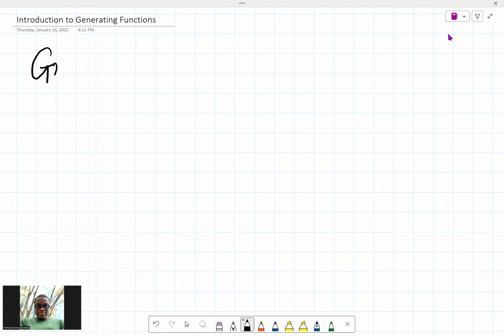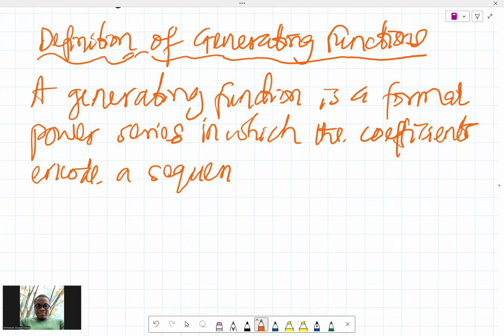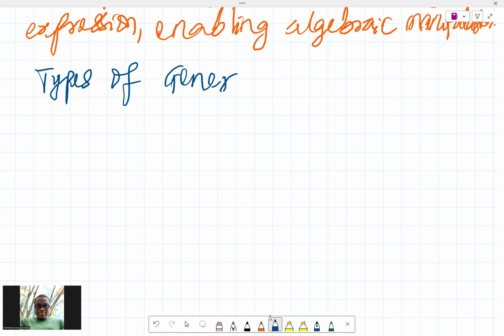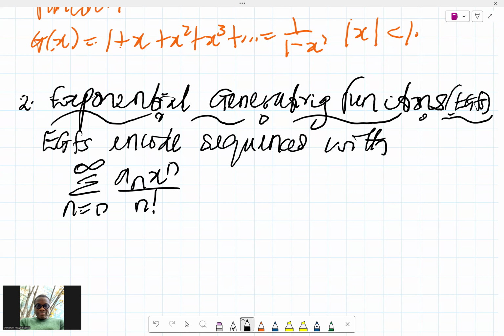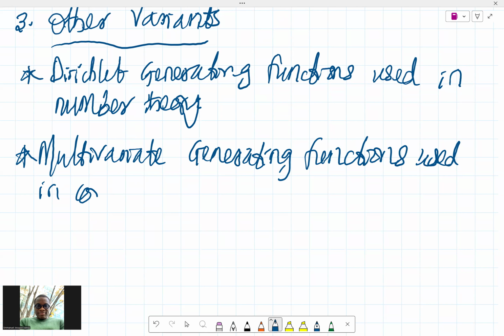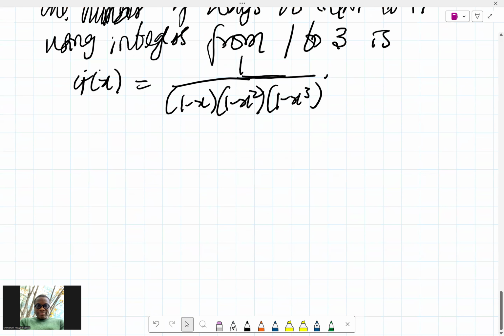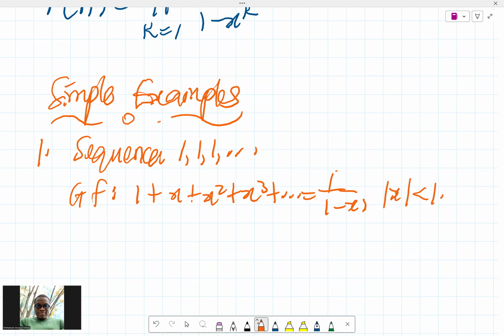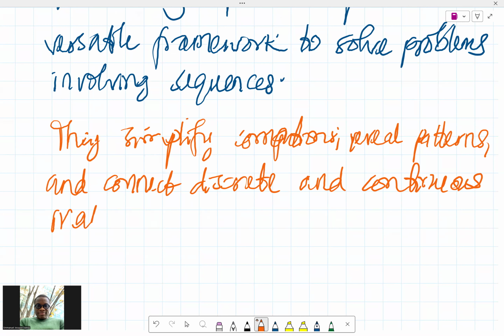1. Introduction to Generating Functions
Generating functions are a powerful mathematical tool for analyzing sequences and solving problems in combinatorics, probability, and number theory.

In this video, we introduce the concept of generating functions, explore their different types (ordinary, exponential, etc.), and demonstrate their real-world applications.

With simple examples like the geometric series and Fibonacci sequence, you'll gain a solid understanding of how to use generating functions to uncover patterns and simplify complex problems.

Whether you're a math enthusiast or a student, this introduction will sharpen your analytical skills!